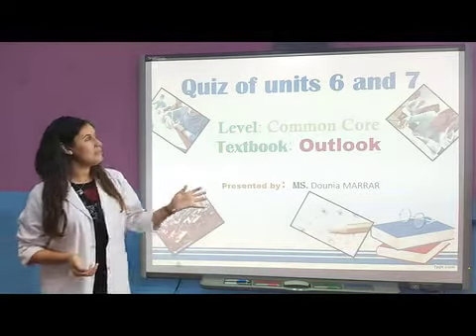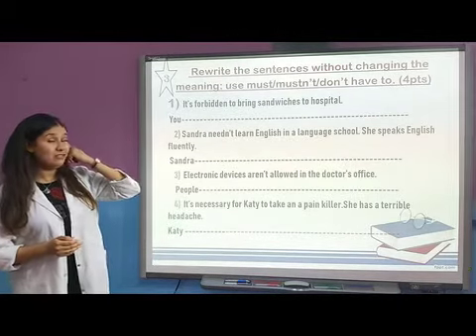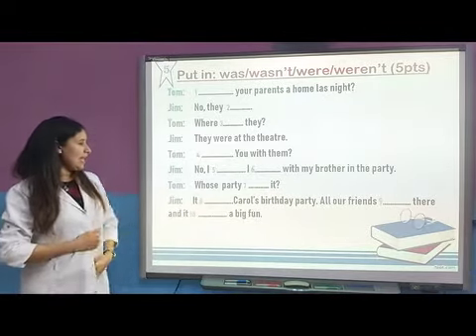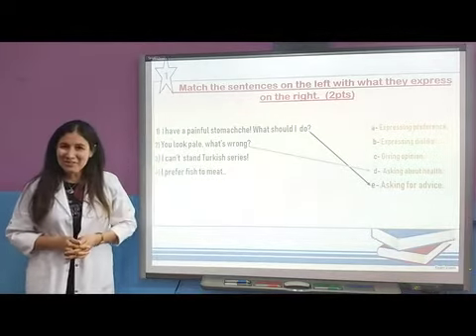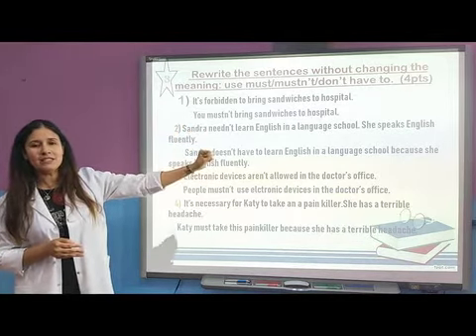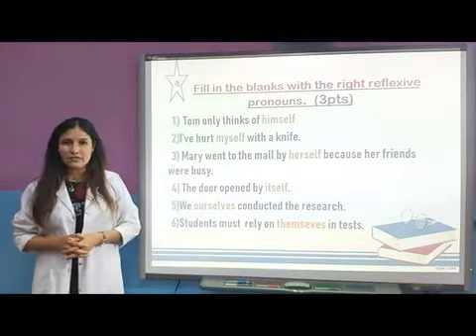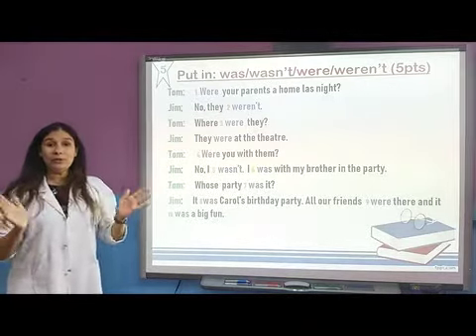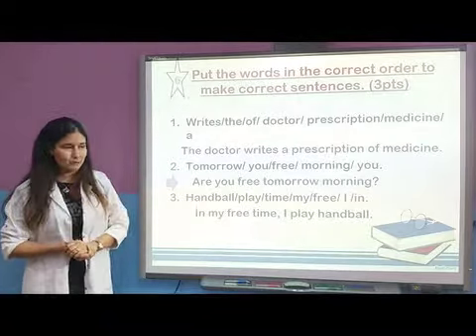Anglais TC Quiz of units 6 & 7